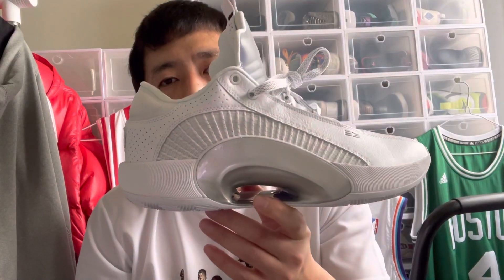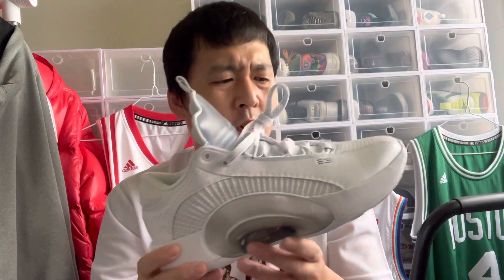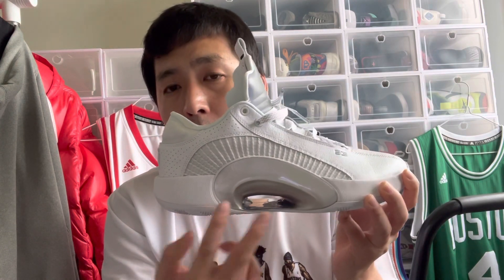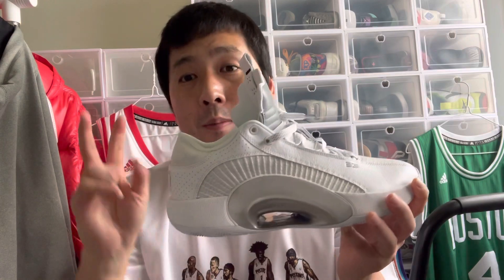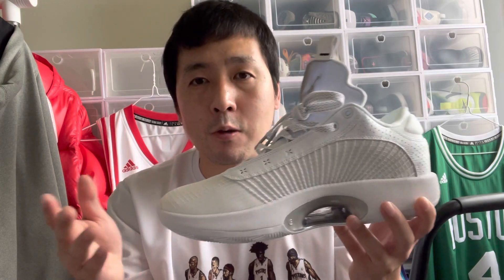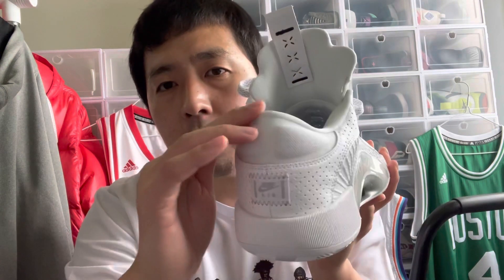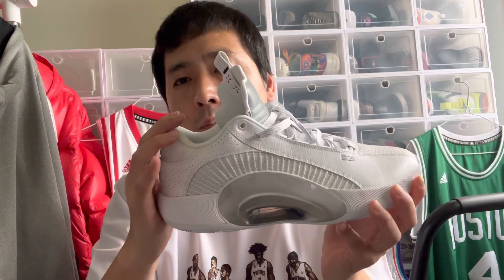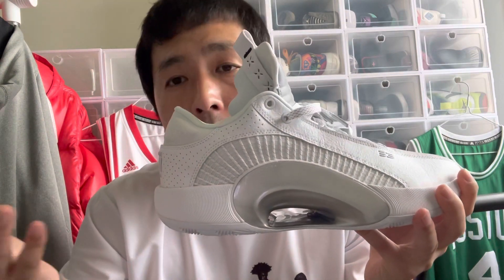jordan 35 low